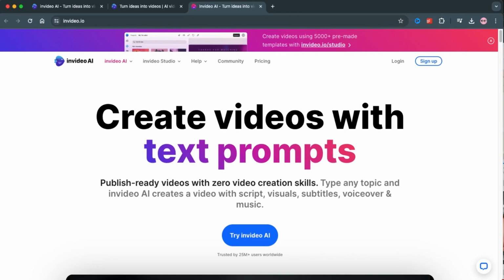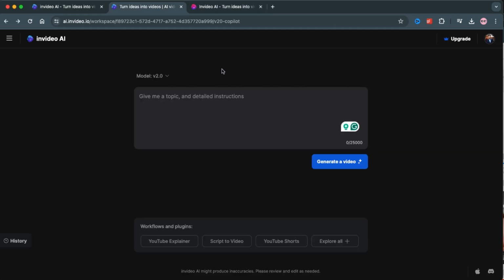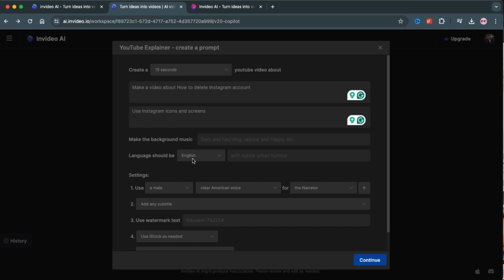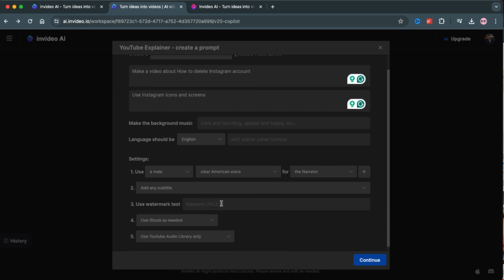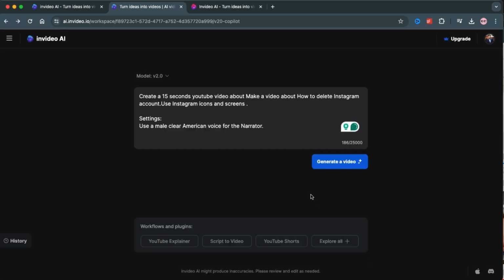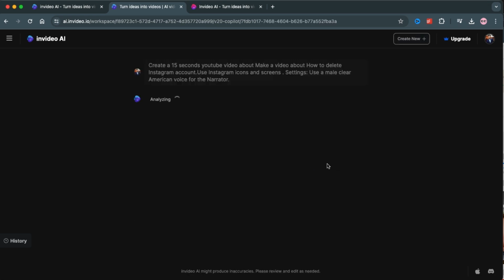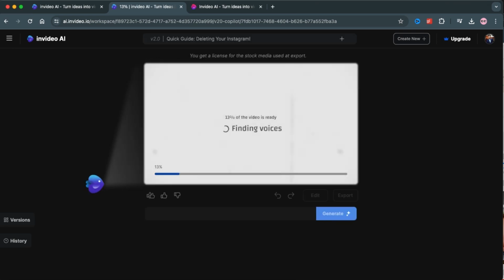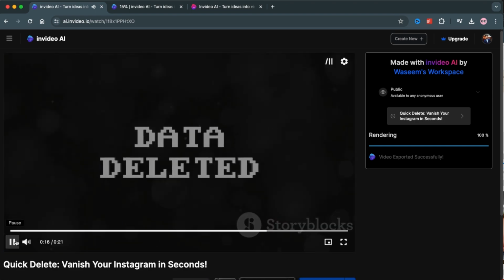How to Use Invideo AI For Free - Full Guide 2024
In this video, I’ll show you how to use Invideo AI For Free, if you watch this step-by-step ai video tutorial completely, you will find out how to create Invideo AI in 2024 in minutes. in my personal opinion the best ai generator.